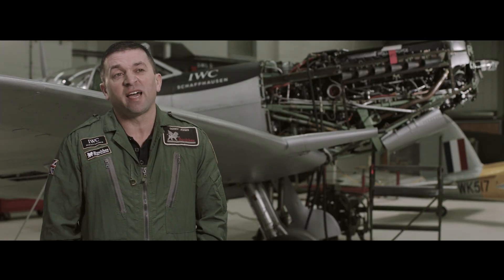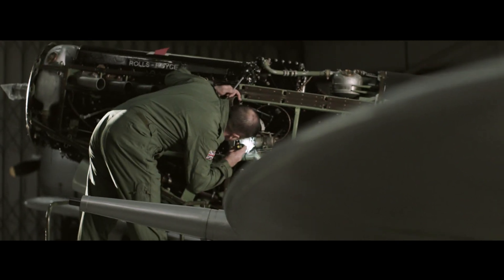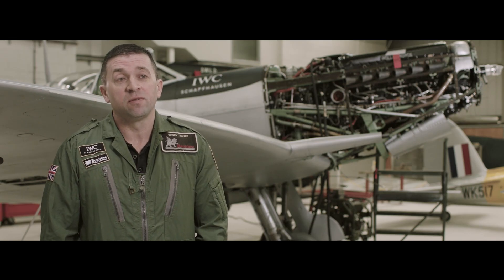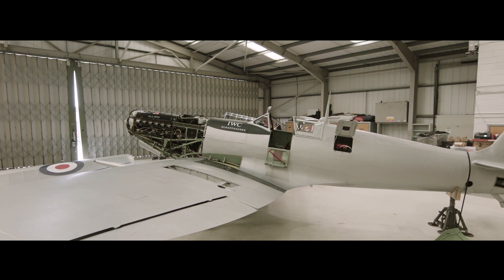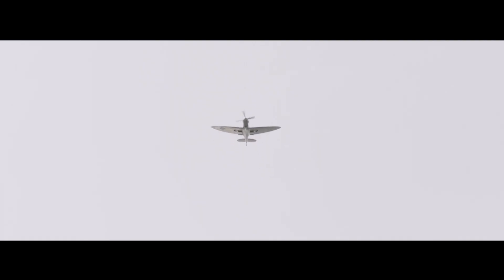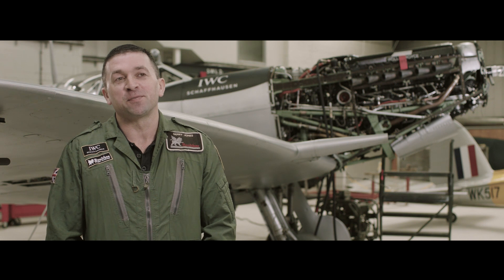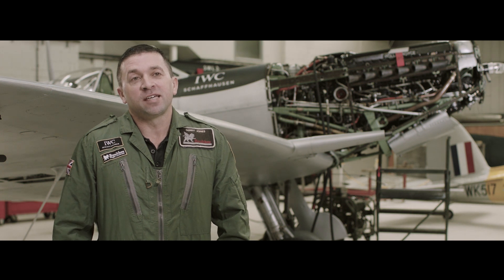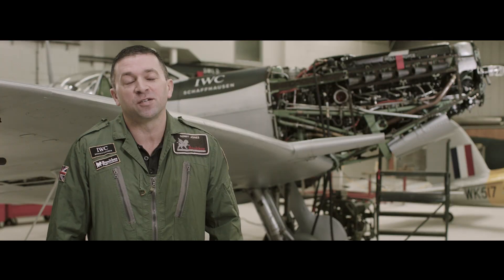IWC The Aviation Series – The Technician Episode 3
Gerry Jones – Chief Engineer at Boultbee Flight Academy – explains the Spitfire's engineering history from his hands-on perspective. Gerry will be responsible for keeping the SilverSpitfire airworthy as we fly around the world.

Book your own Spitfire flight experience now.